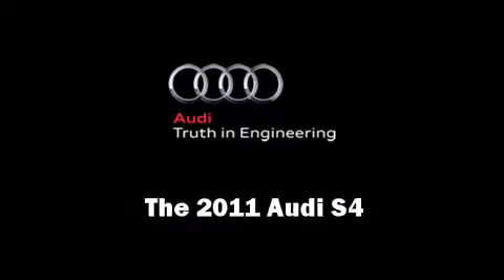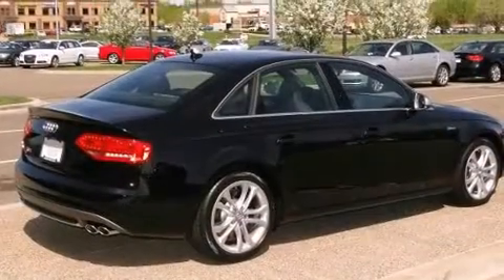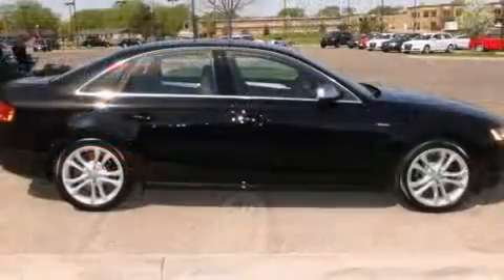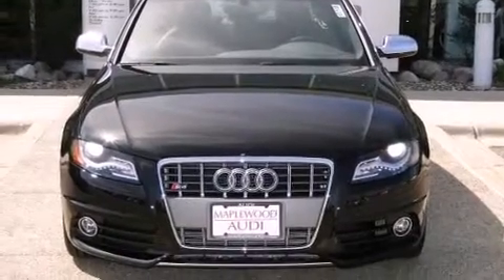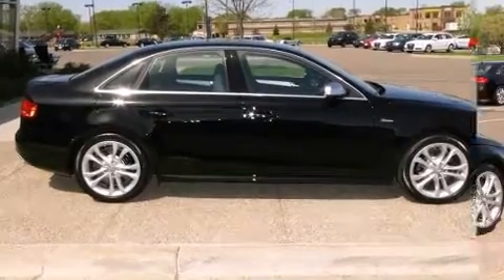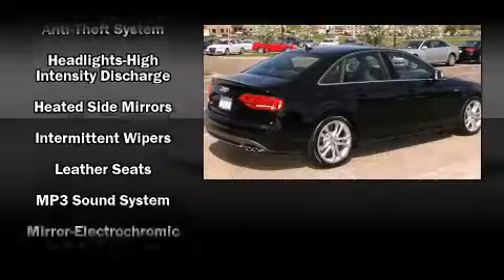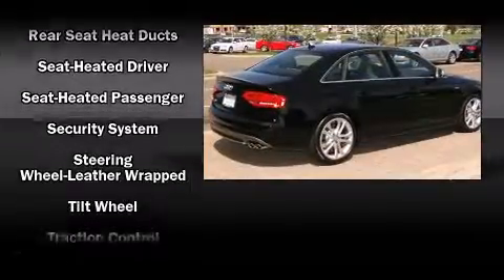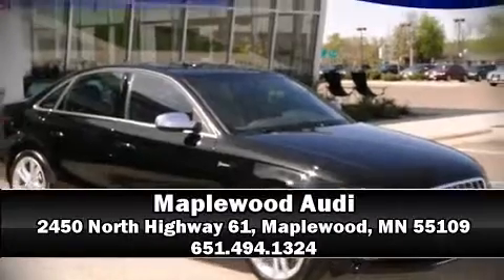2011 Audi S4 3.0 Premium Plus in Maplewood, MN 55109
Maplewood Audi

Step into the 2011 Audi S4. This 4 door, 5 passenger sedan leads among competitors in its segment. Under the hood you'll find a 6 cylinder engine with more than 300 horsepower, providing a smooth and predictable driving experience. Well tuned suspension and stability control deliver a spirited, yet composed, ride and drive Audi prioritized practicality, efficiency, and style by including: a built-in garage door transmitter, an automatic dimming rear-view mirror, heated seats, rain sensing wipers, remote keyless entry, cruise control, and 1-touch window functionality. With high intensity discharge headlights illuminating your path, you'll always appreciate maximum visibility. For drivers who enjoy the natural environment, a power moon roof allows an infusion of fresh air. Audi also prioritized safety and security by including: dual front impact airbags with occupant sensing airbag, front SIDE impact airbags, traction control, brake assist, a panic alarm, and 4 wheel disc brakes with ABS. This car was designed with safety in mind, allowing you to drive with even greater assurance. Our experienced sales staff is eager to share its knowledge and enthusiasm with you. We'd be happy to answer any questions that you may have. Stop by our dealership or give us a call for more information.